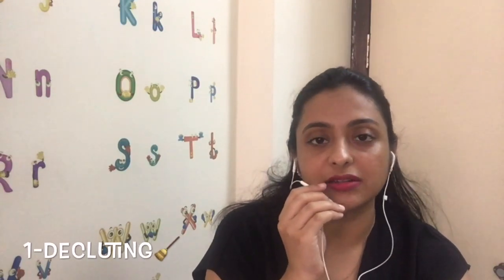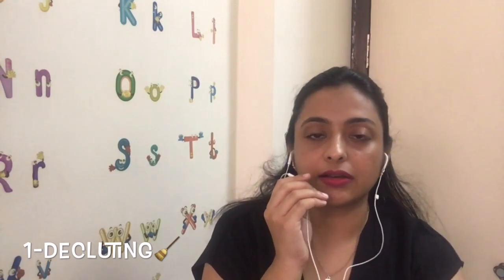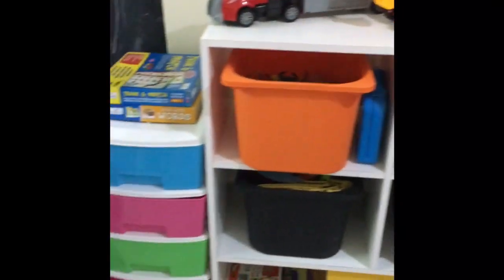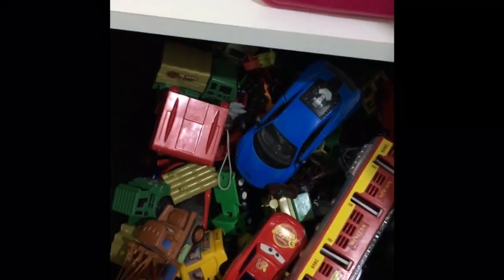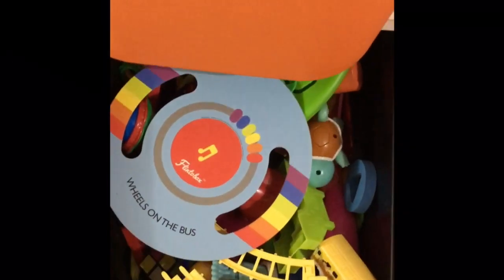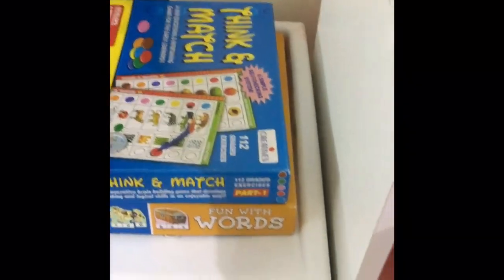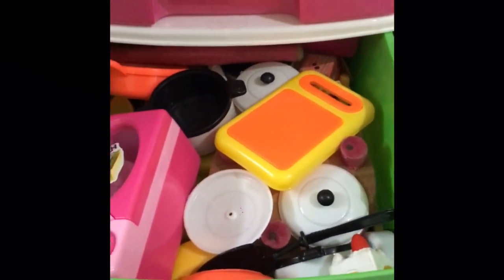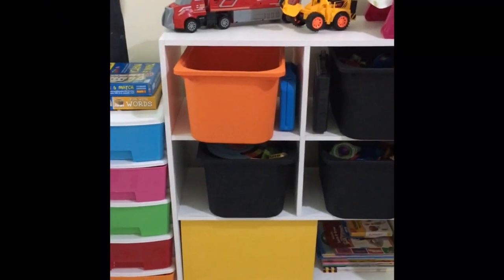BABY N More#RenitNMomTales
Welcome to BABY AND MORE
This video is about toys storage. I struggle when i started thinking to organise our toys...in tht i found some of option of which i gave link down in box.

Products for storage-